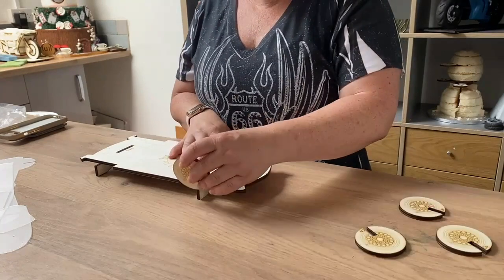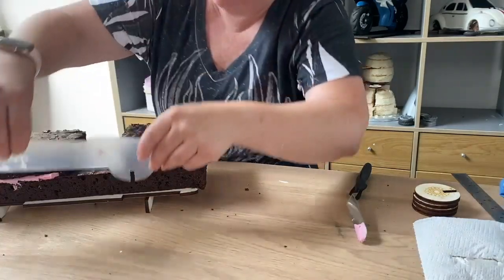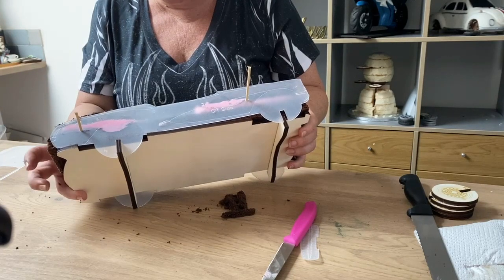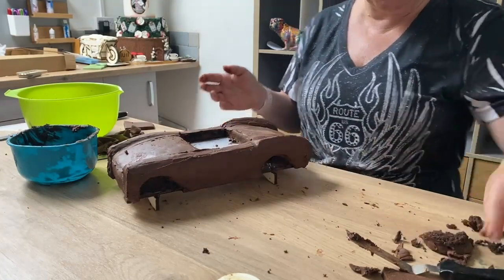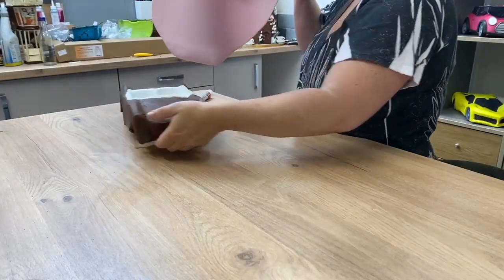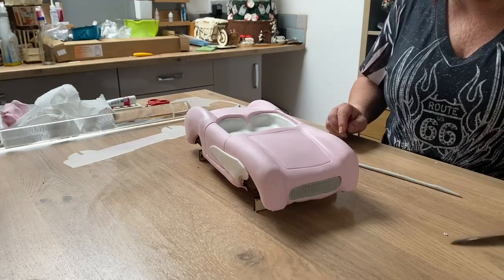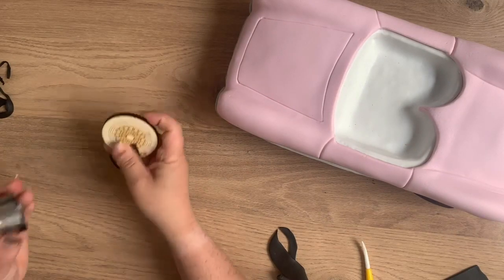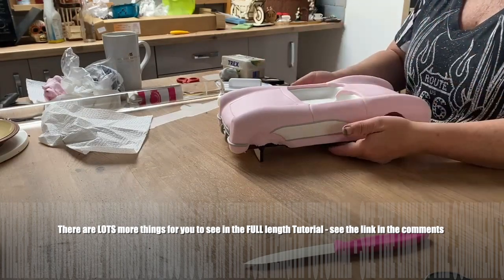classic roadster convertible car cake perfect for Barbie!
ever wondered how to make a decent cake car, with structure so it sits off the board, and on its wheels? In this tutorial Dawn Butler of Dinkydoodle Designs will show you how to use her classic roadster convertible car kit to make a barbie themed car. Whilst this is a shortened version of the tutorial. concentrating on the car, you can watch the full tutorial where Dawn also makes the headlights and windscreen, along with barbie and ken figures.

Massive thanks to Zoe, from Zoe fancy cakes who provided me with the figure moulds for this cake. you can check out her YouTube Chanel here:

Did you know I'm running an online CAR CAKE WEEKEND on the 29th/30th of June 2023.  full of live demo's.